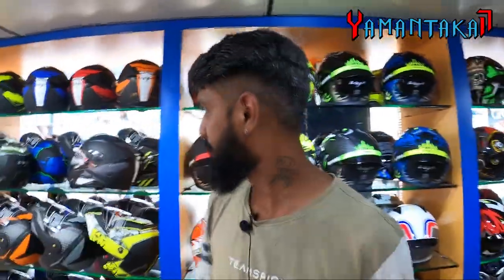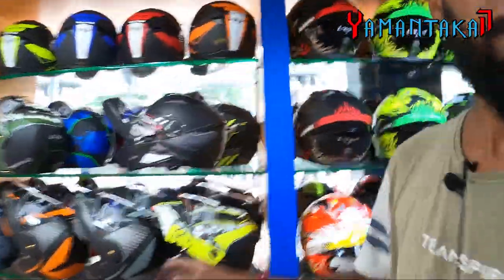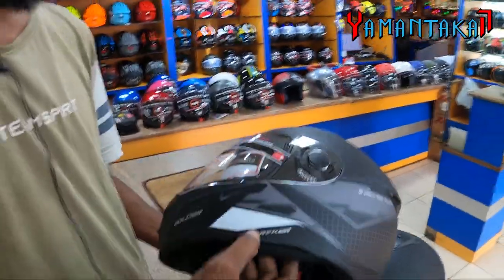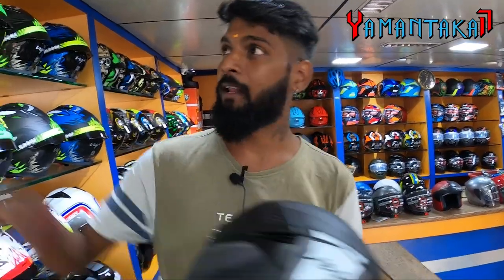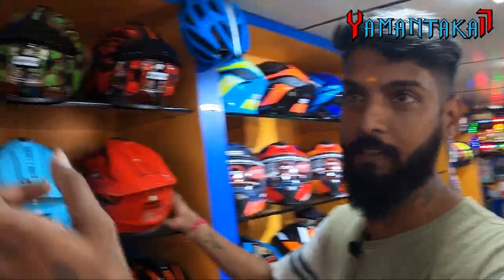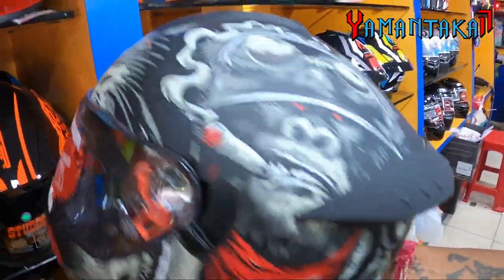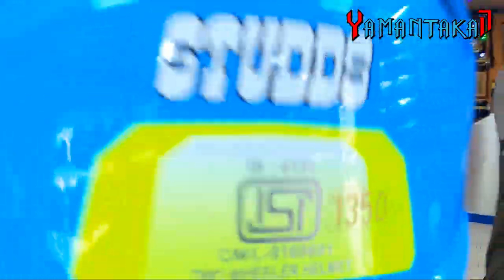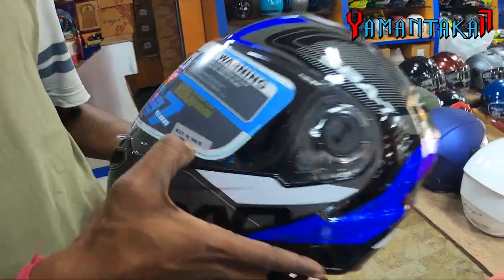🔥 SAFEST HELMETS UNDER 2000 | VEGA | STUDS | 2024 | BANGALORE | HELMET PARADISE | JC ROAD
MT | LS2 | AXOR | STUDS | VEGA | SMK  | ALL BRANDS AVAILABLE | HELMET service & repairs done here | 2 Years warranty on all helmets |
SERVING BIKER'S SINCE 20+ YEARS

Address: 13, 2, Siddaiah Rd, opp. Urvashi Theatre, Doddamavalli, Kalasipalya, Bengaluru, Karnataka 560027

They give great service & great products at the best price. I highly recommend this store.
delivery available on demand.

helmet,
helmets,
xbhp helmet,
axor helmets,
limited edition helmet,
limited helmet,
axor xbhp limited edition helmet,
axor vivid limited edition helmet,
limited edition helmets,
axor limited edition helmet under 2000,
axor apex helmet,
axor helmet review,
axor apex vivid helmet,
best helmet under 5000,
axor helmet limited edition,
speed of thought helmet,
axor vivid helmet,
axor helmet india,
helmet shop bangalore,
helmet shop in jc road,
helmet shop in bangalore,
best place to buy helmet in bangalore,
helmet shop in jc road bangalore,
helmet,helmet shops in lalbagh road bangalore,
helmet wholesale market in delhi,
helmet shop near bangalore,
helmet stories from bangalore,
helmet in bangalore,
mt helmets in bangalore,
helmet store in bangalore,
helmet shop in lalbagh,
buy helmet in bangalore,
cheap helmets in bangalore,
best helmet in bangalore,
motorcycle helmet,
helmet shop in dhaka,
cheapest helmet shop in patna,
helmet shops in davao city,
motorcycle helmets,
best helmet shop,
mt helmets,
patna helmet shop,
kochi helmet shop,
helmet shopping in mumbai,
shop for a helmet,
the redliner helmet shop,
ls2 helmet,
biggest helmet shop dhaka,
shoei helmet,
helmet review,
delhi karol bagh helmet shop,
murang helmet shop sa cavite,
malayalam helmet shop videos,
best helmet shop | in delhi,
helmet,helmet wholesale market in delhi,
helmet wholesale market in mumbai,
best helmet,
india helmet shop,
indian helmet,
best helmets in india,
cheapest helmet market in delhi,
helmet wholesale & retail market in delhi,
helmet best in india,
budget helmets in india,
axor helmets,helmet in delhi,
isi helmet rule in india,
best helmet in india 2021,
predator helmet in india,
axor helmet,
axor limited edition helmet,
axor apex limited edition helmet,
helmet,
mt helmet,
ls2 helmet,
smk helmts,